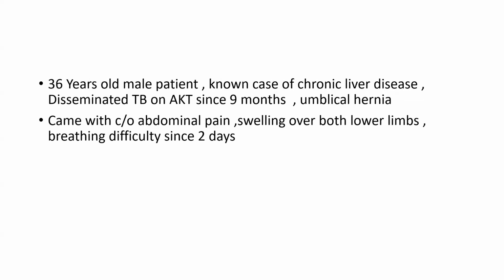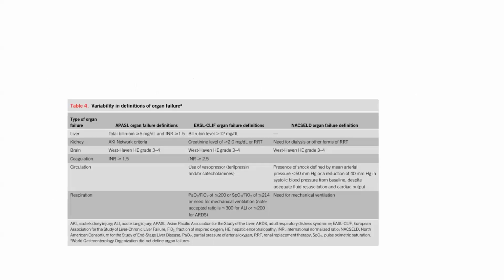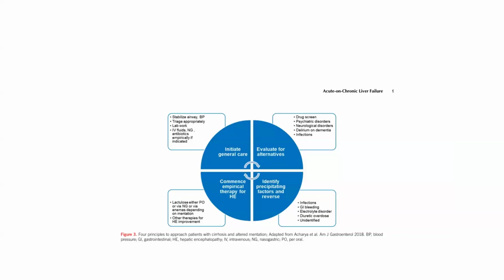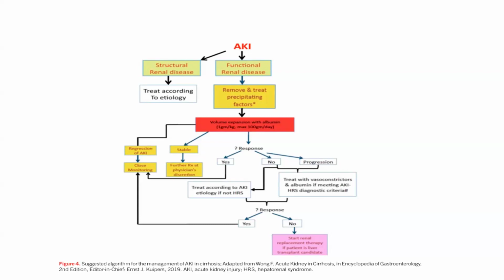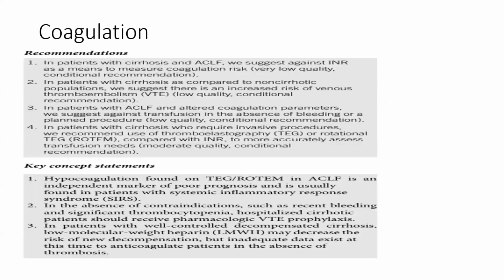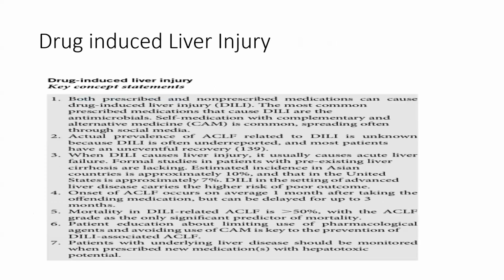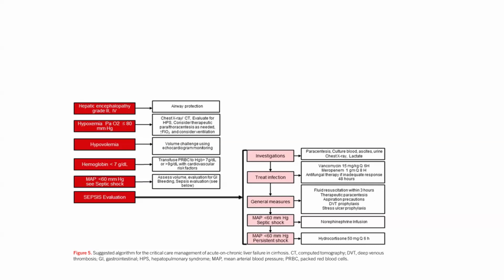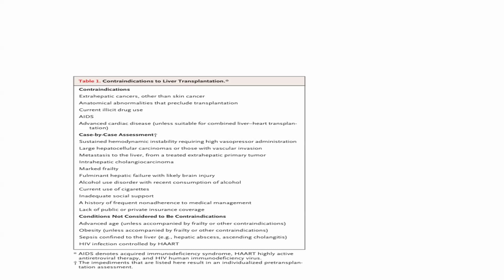ACG guidelines of ACLF